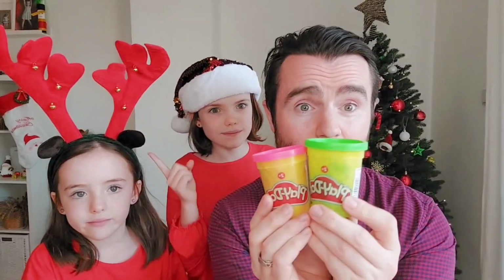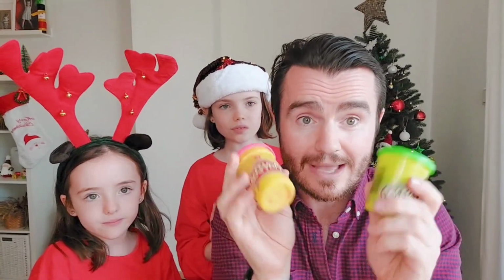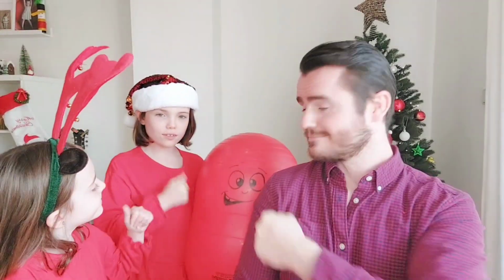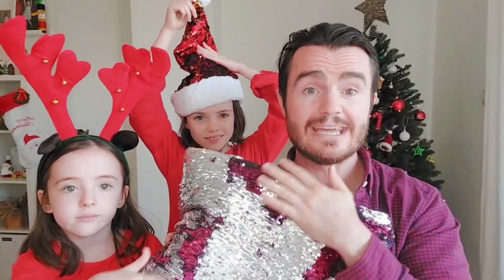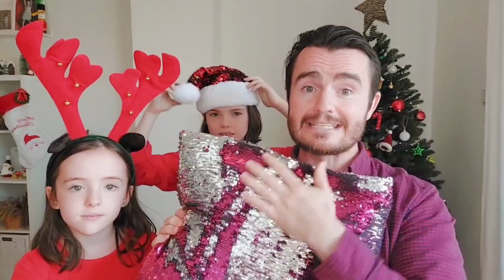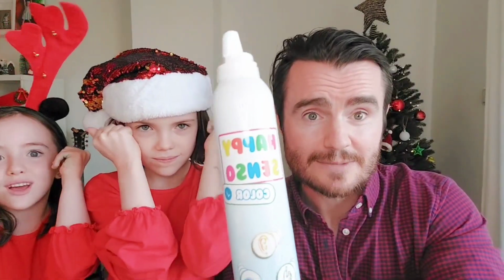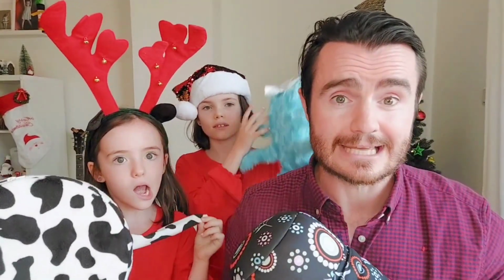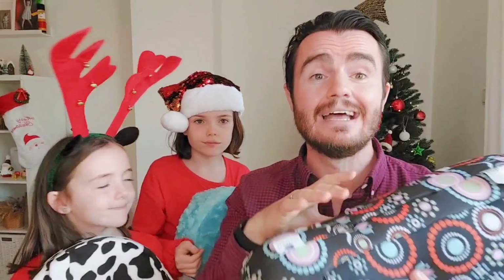Adam the OT's Therapy Gift Guide 🎁 10 of my Favourite Toys for the Holiday Season + GIVEAWAY!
GIVEAWAY! 😁🎁 I'm often asked which toys and tools I recommend to families.

In this video I give 10 of my favourite, tried and tested, elf recommended toys and tools for your child.

links for items: